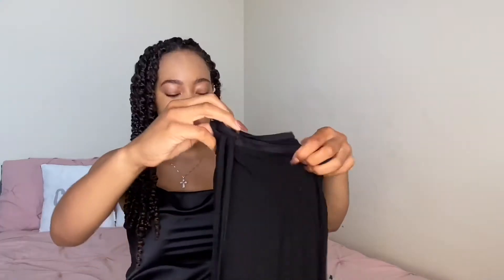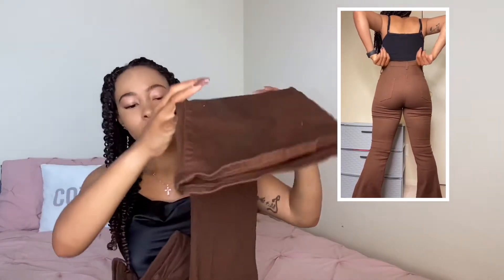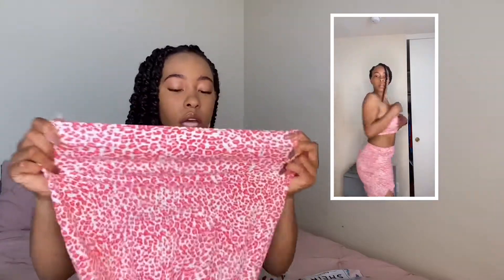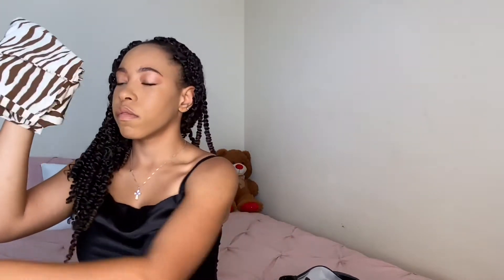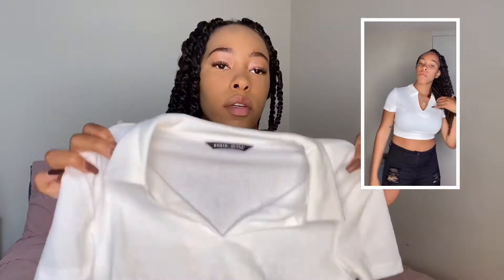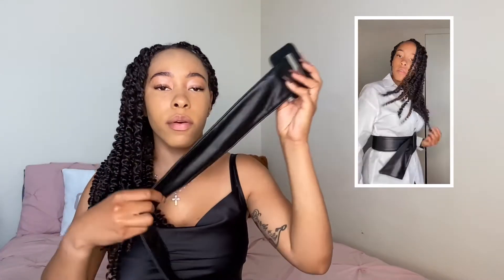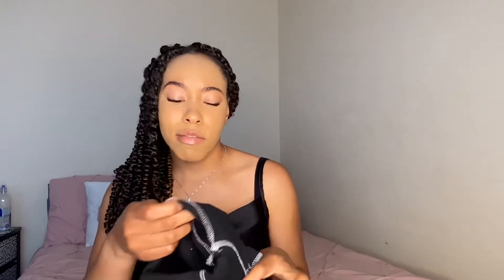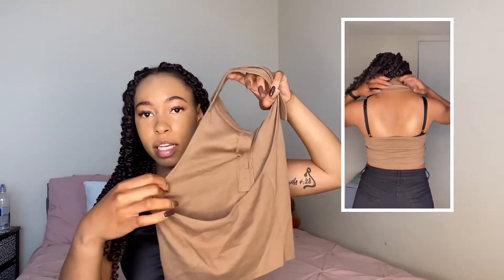SHEIN HAUL 2021 | SPRING/SUMMER TRY ON HAUL | CAITLIN ELAINE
With spring here and summer right around the corner, it’s only right to add some cute things to my closet. With Shein calling my name, I had to get to order to add to my closet. It's always a struggle finding clothing as a bigger chested girl but I give you all the best details for the cutest items and I had to share for my 2021 Shein summer haul!

Everyone knows I love to shop and this season is no different. I ordered over 20 items for this upcoming summer and I finally get to share my Shein spring/summer haul with you! Do you shop from Shein?

*ALL THE CLOTHES AND SIZES MENTIONED

SHEIN Cold Shoulder Asymmetrical Hem Contrsdt Stitch Top (S)

SHEIN Leopard Crop Tube Top & Split-Hem Skirt Set (M)

TIMESTAMPS
intro → 00:00​
doing things a little different  → 0:51
subscribe! → 1:08
let's get into the haul! → 1:16
outro → 16:12